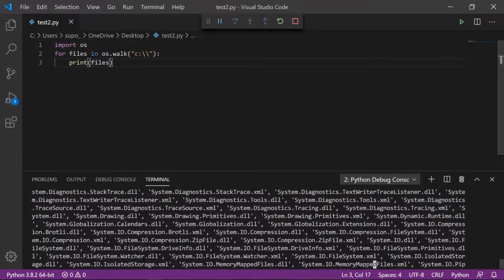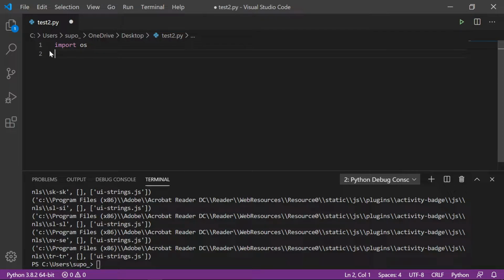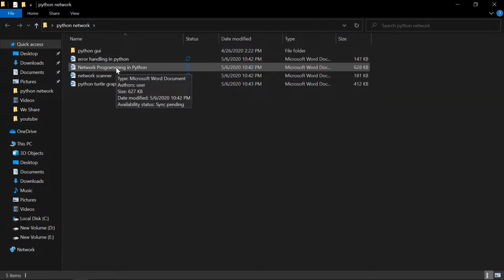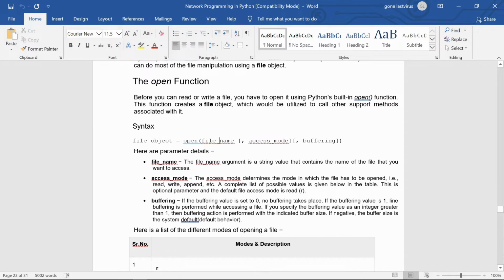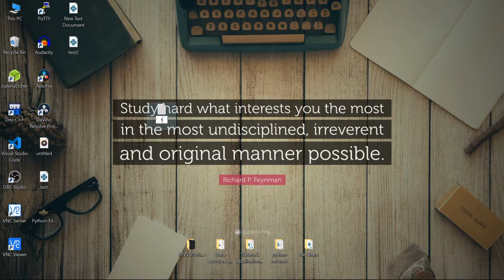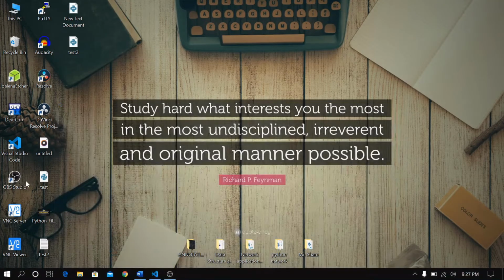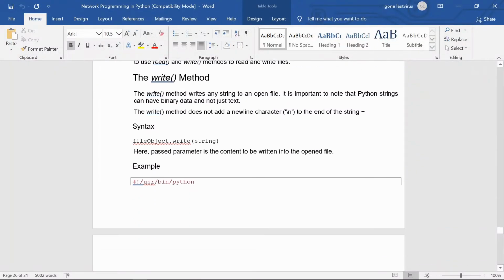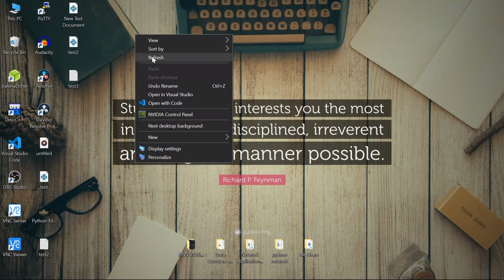Working with file system in python || Reading/writing the files||python_basics[part4]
Hi viewers, in this tutorial we will be learning about files and how to read/write the files with python.

I hope this will make you learn python yourself.